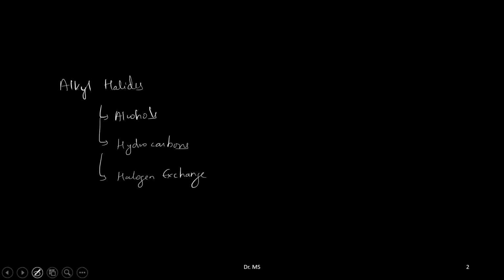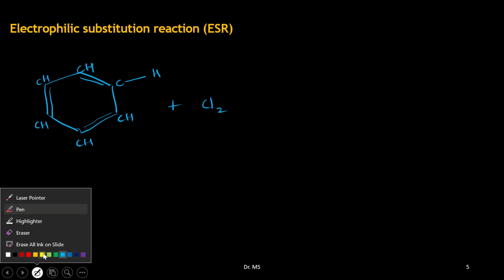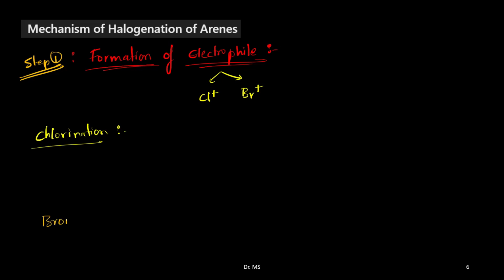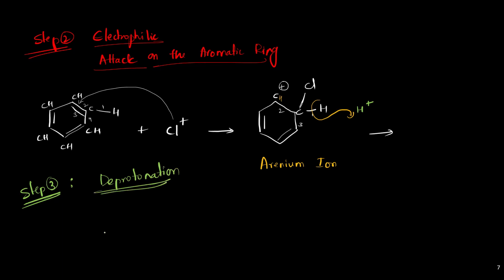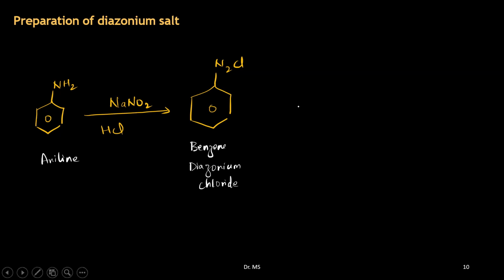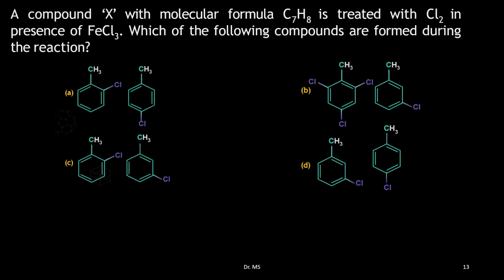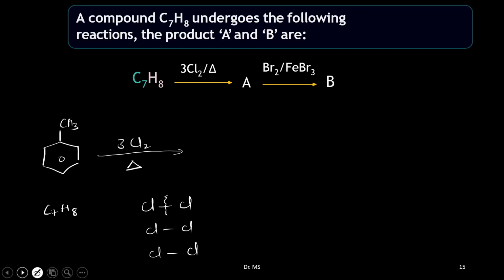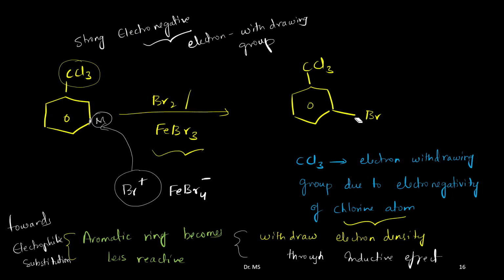Halo Alkanes & Arenes - Part -5 ( Preparation of Halogen Arenes)